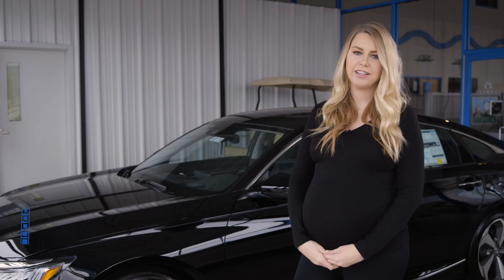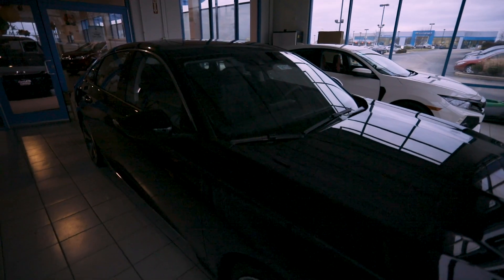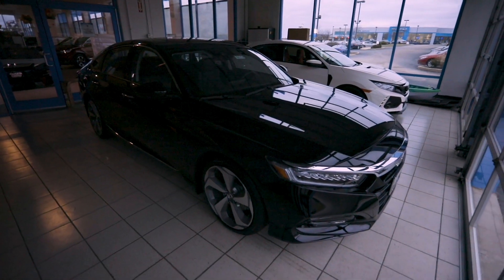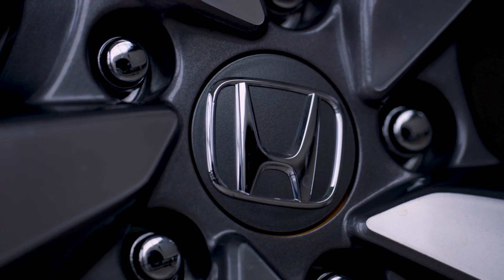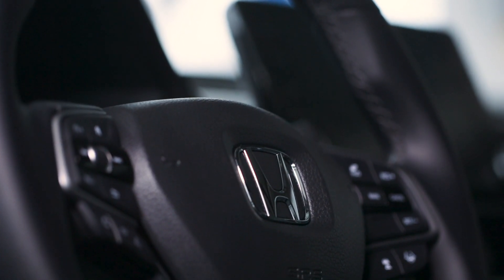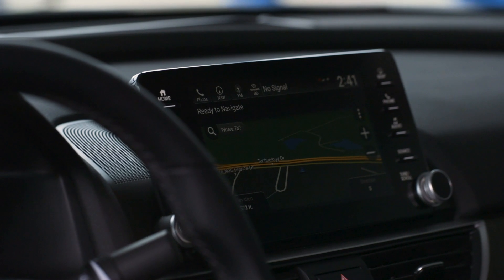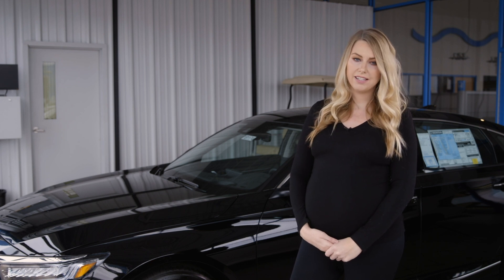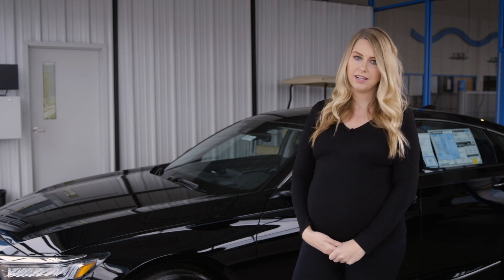2019 Honda Accord Touring Overview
Introducing the 2019 Honda Accord Touring! In this video, Courtney walks you through the incredible features of the 2019 Honda Accord Touring.